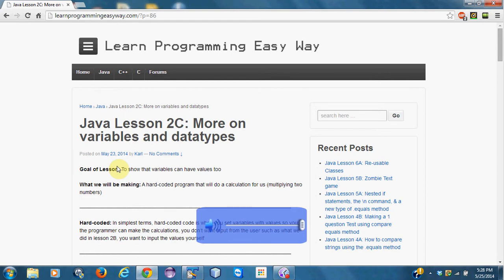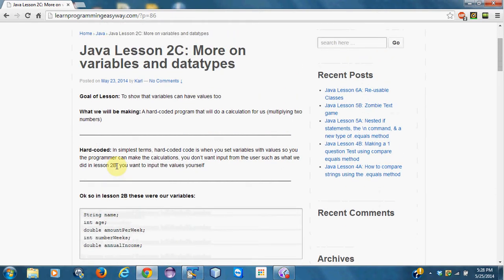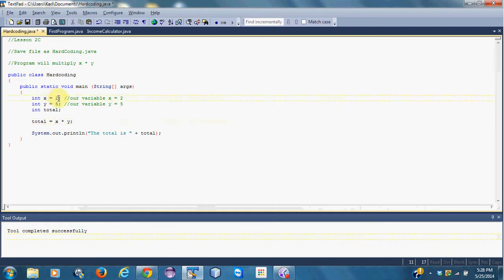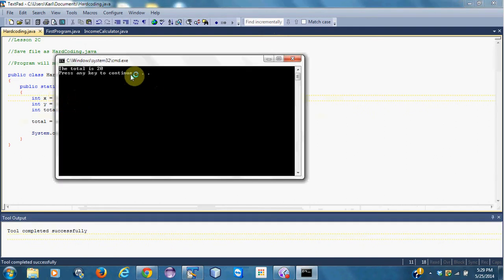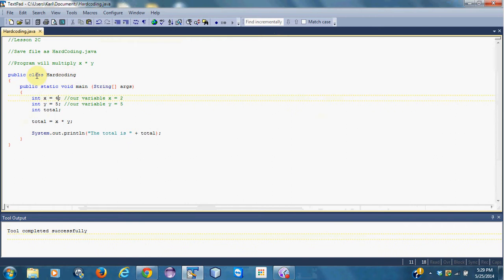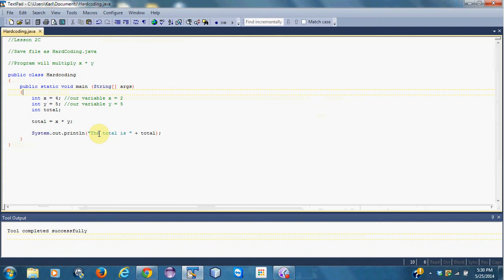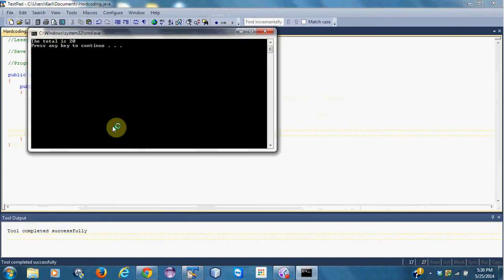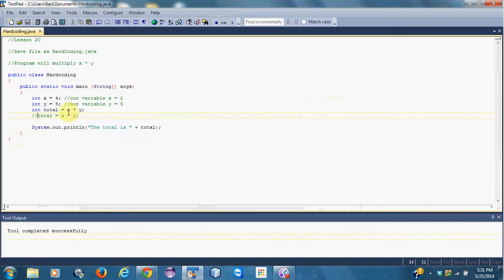Java Lesson 2C: More on variables and datatypes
Goal of Lesson: To show that variables can be initialized too